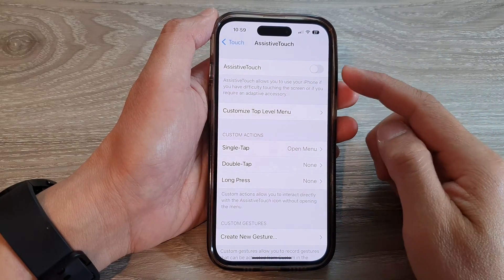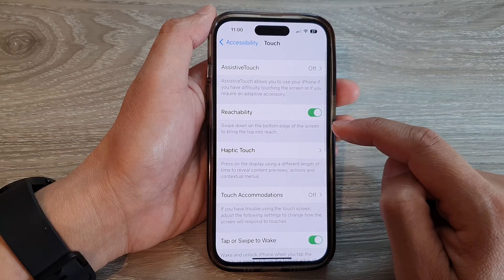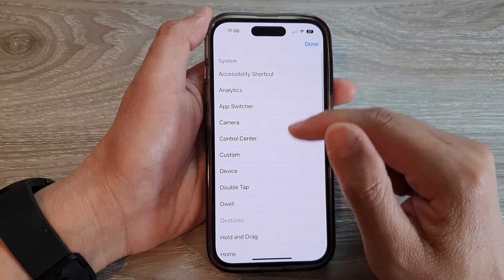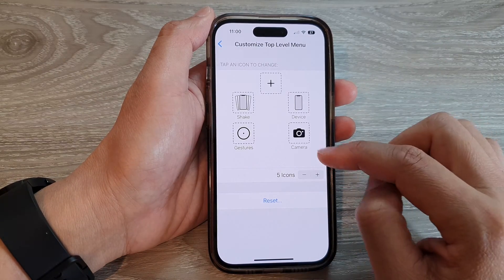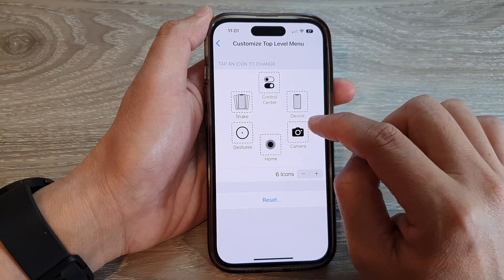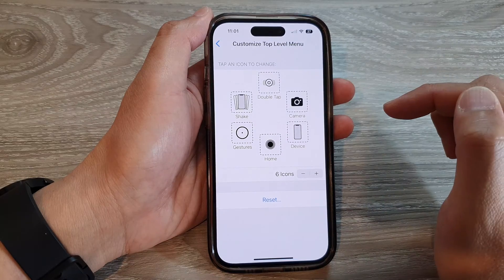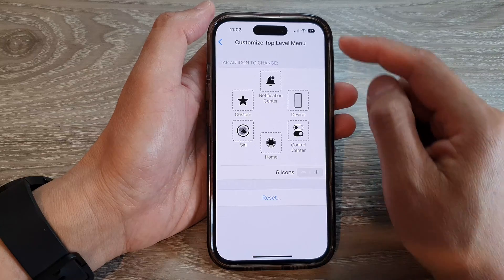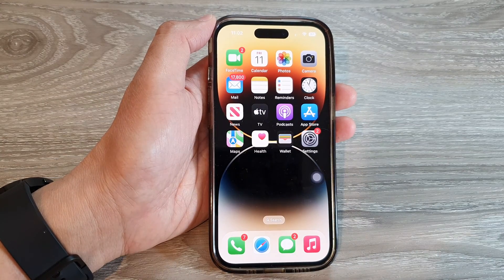iPhone 14's/14 Pro Max: How to Customize AssistiveTouch Top Level Menu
Learn how you can customize AssistiveTouch top level menu on the iPhone 14/14 Pro/14 Pro Max/Plus.